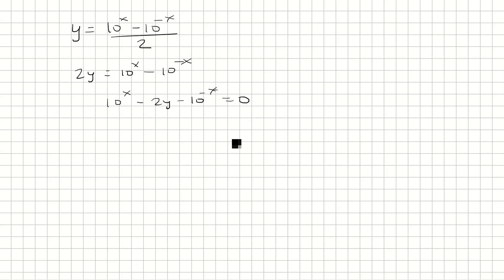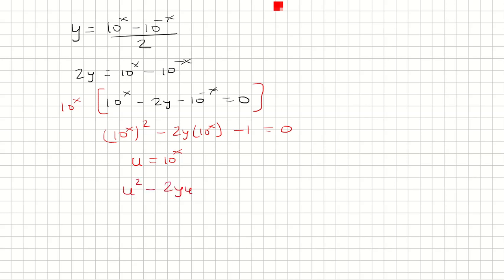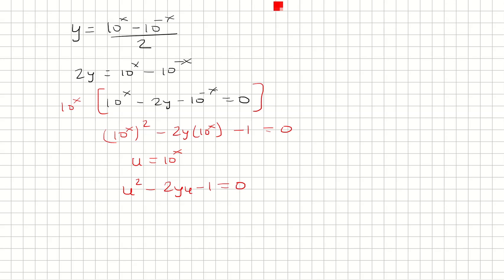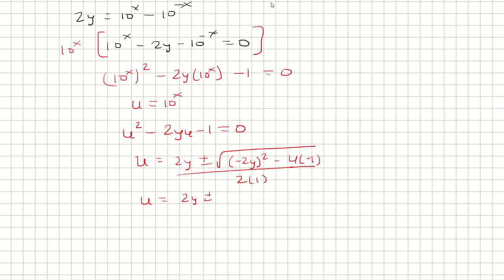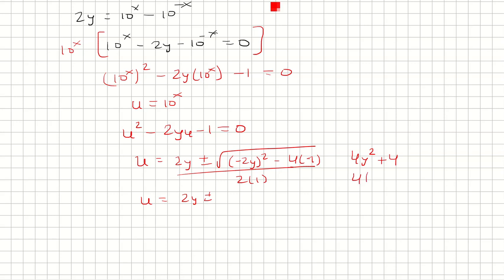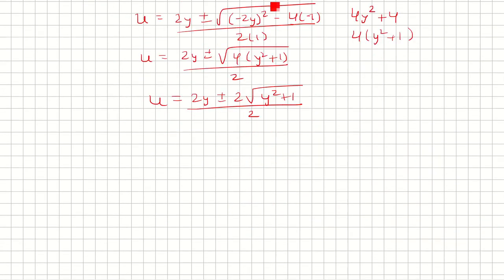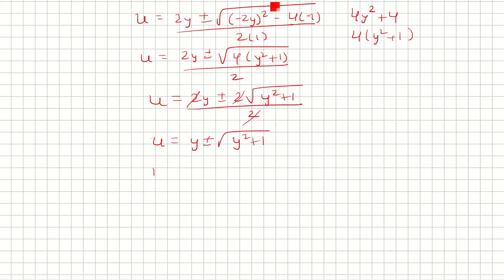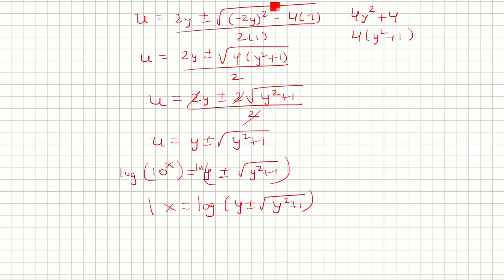Solve for x in terms of y: y=(10^x-10^-x)/2